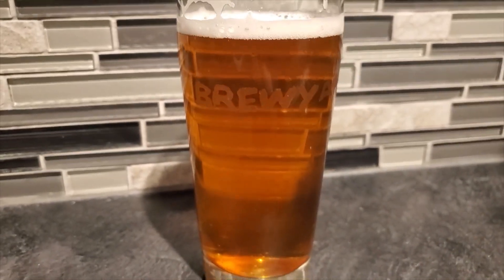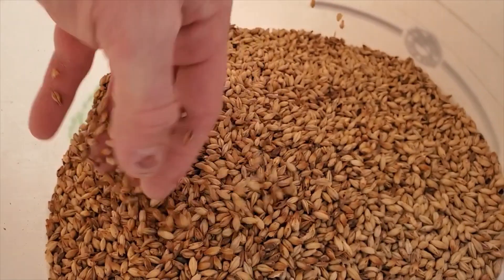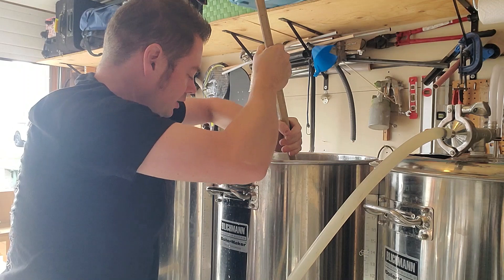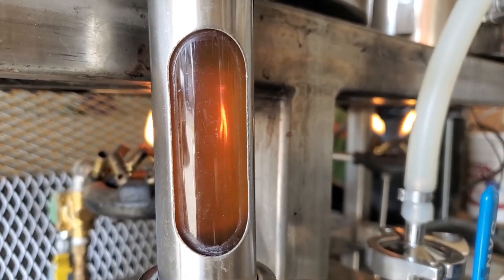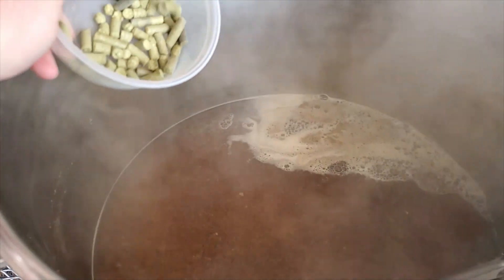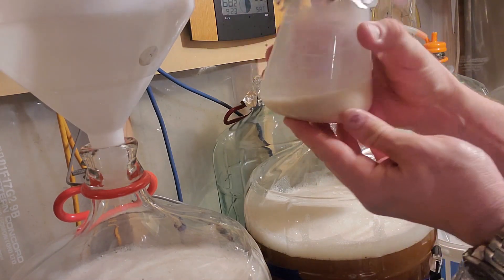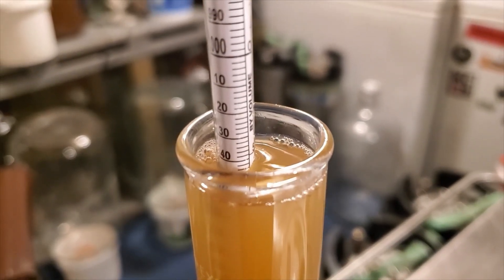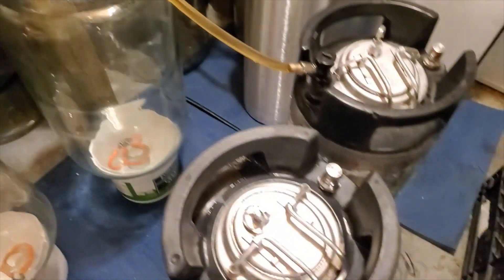Brewing a Copper Ale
A gently malty, super approachable copper ale! Pairs well with any food or great on its own. Give this one a try!
Basic recipe:
North American 2row malt – 85%
Munich malt (10L) – 10%
Crystal 75 – 5% (could sub in a different Crystal malt)
Mash @ 154F / 67.8C for one hour
Mash out at 168F / 75C
60g Mt. Hood hops, 6% AA, for 22IBU at 60 minutes
60 minute boil.
28g Mt. Hood hops at flameout.
Neutral American or UK yeast (I used S-04). Ferment at 68F, raising to 72F by end of fermentation to ensure attenuation.